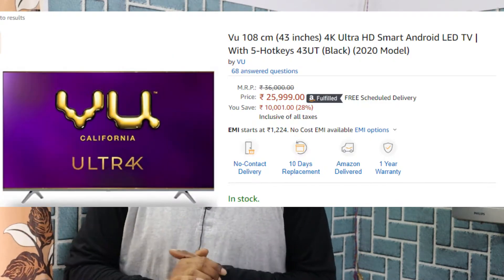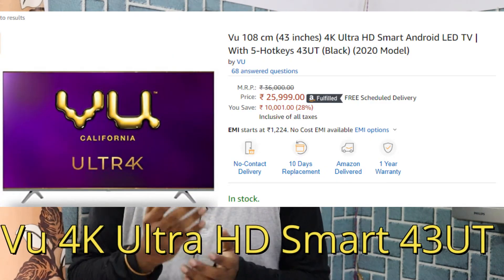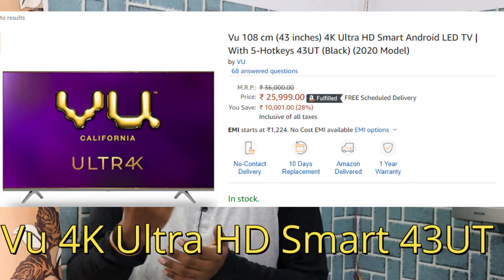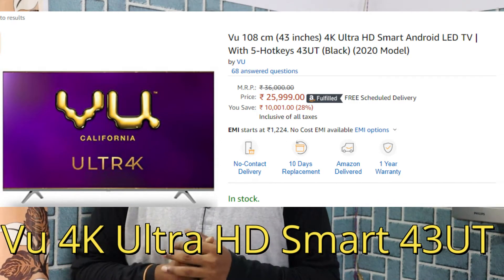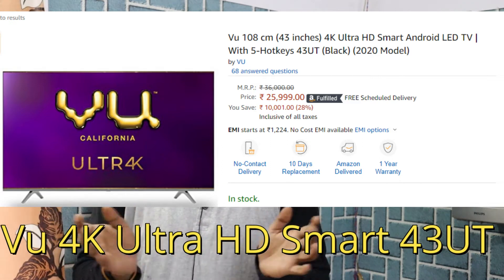Vu Ultra HD 4K 2020 Tv's Latest models Complete details.Should You Buy or not? by Techsmartintelugu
Vu 4k latest Models Explained
Watch my below videos also:
- Remove Background for any image and set your own.
- How to find lost mobil